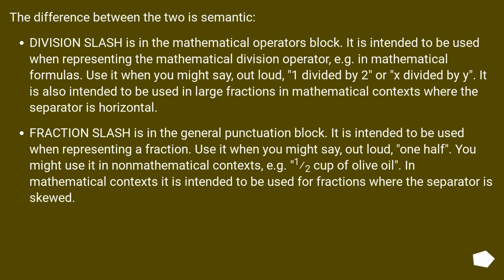Difference Between Unicode FRACTION SLASH and DIVISION SLASH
Chapters
00:00 Question
00:29 Accepted answer (Score 59)
03:59 Thank you